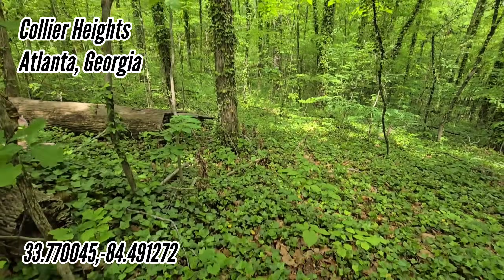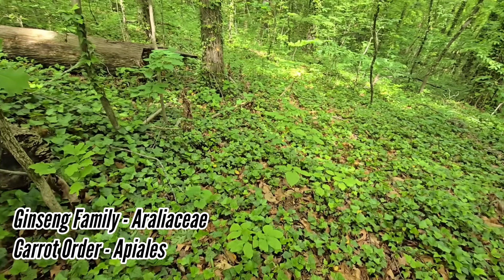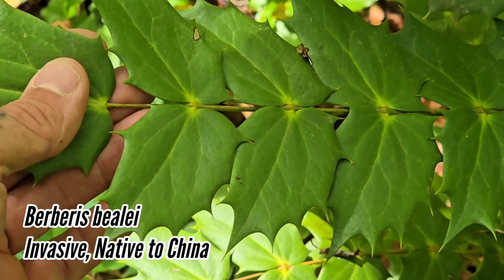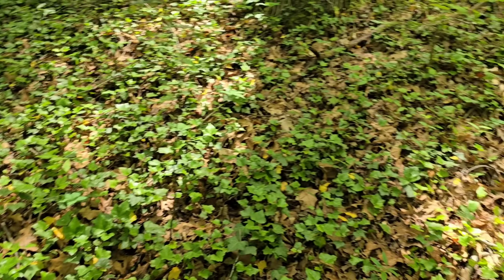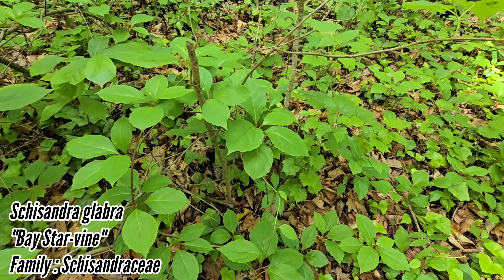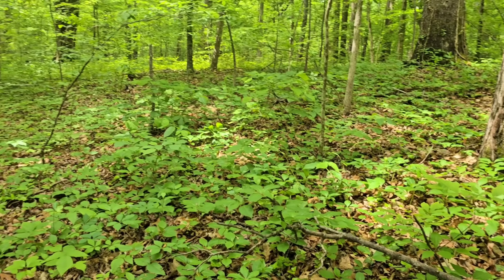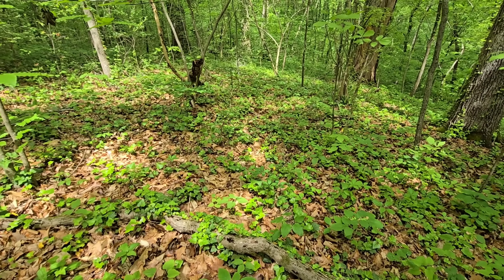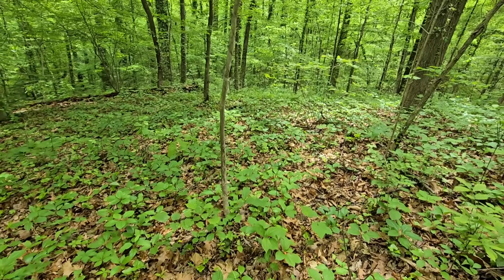Atlanta Georgia : Call to Restore Schisandra glabra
Thanks to Tanya from Ecologic for showing us this spot.

Schisandra glabra is a basal angiosperm and member of the Star Anise clade. It is a vining perennial native to the southeastern United States, and unfortunately it has become a rare plant in much of its range due to some of the factors seen in this video, such as being outcompeted and smothered by invasive species such as the dreaded English Ivy.

Propagating the plant outside of wild habitat is important, but trying to restore wild habitat by removing invasive species is also extremely important. Hopefully there are people in Atlanta who are willing to do this.

Thanks, GFY.